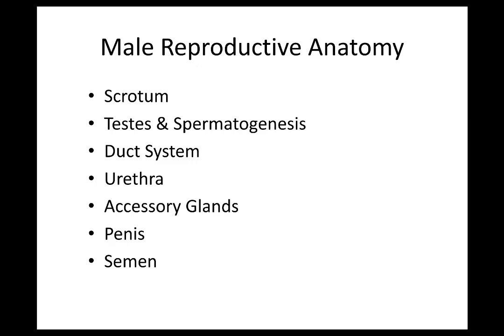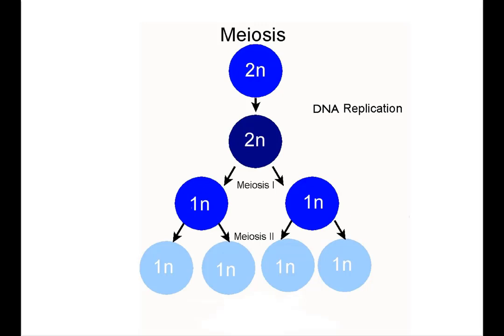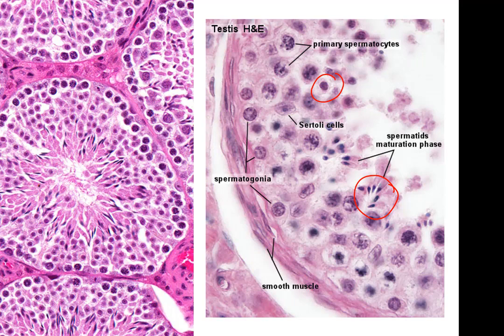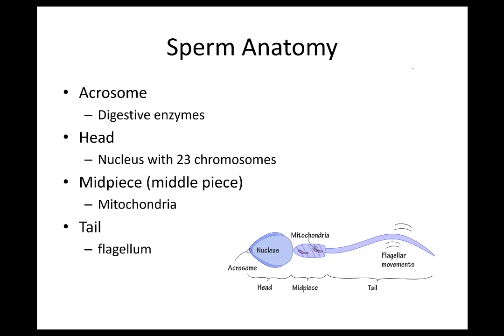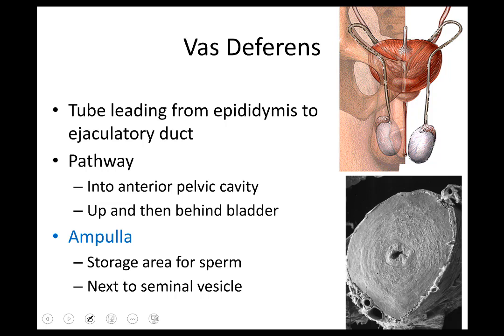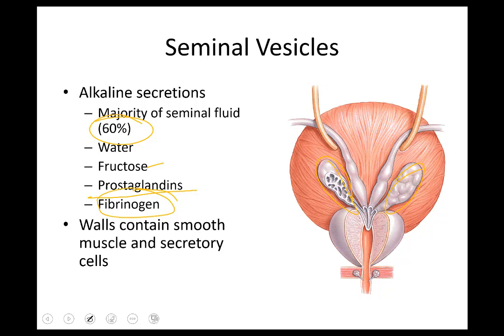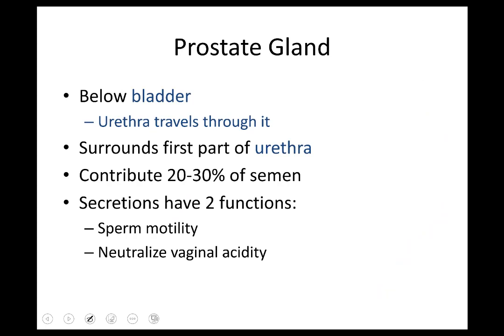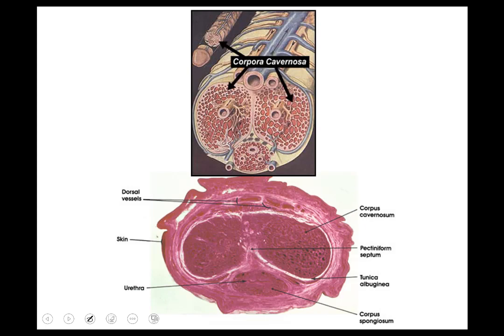Male Reproductive System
BIO 202 Male Reproductive System